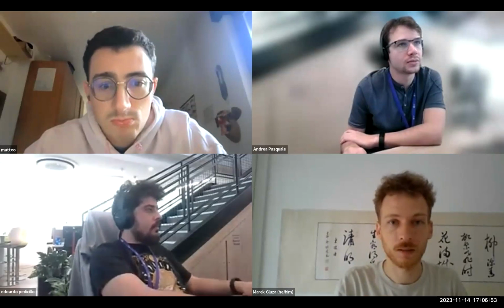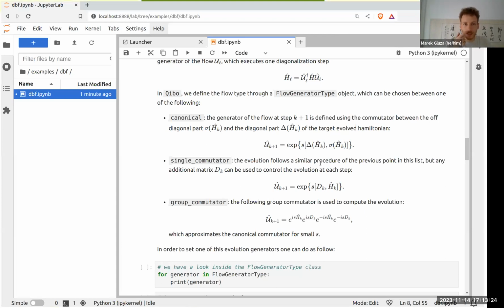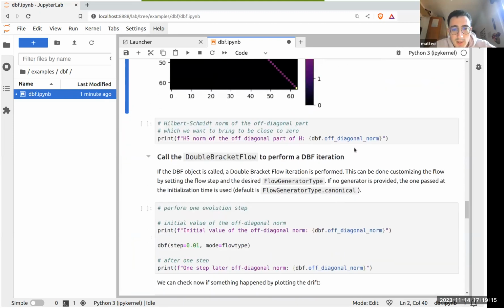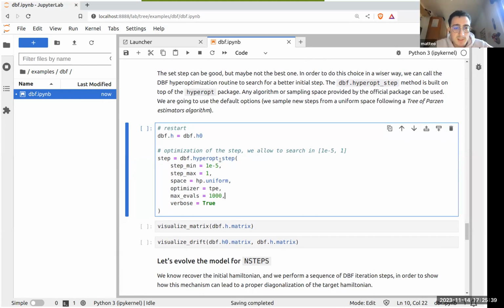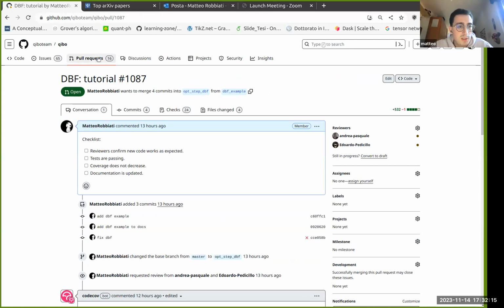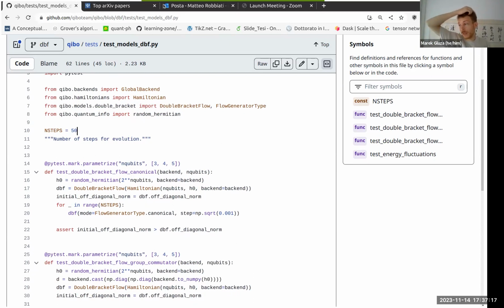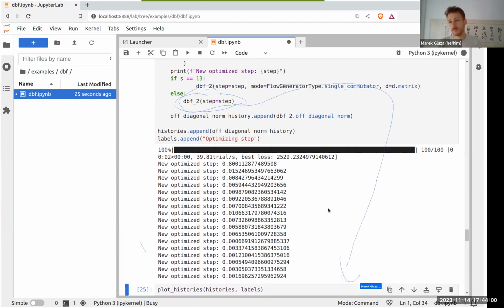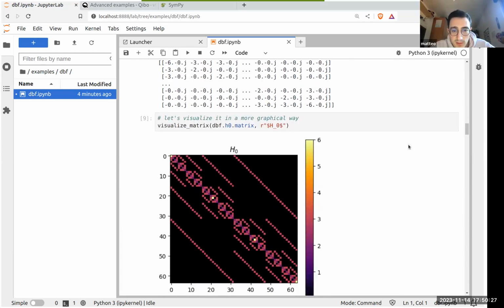Double-bracket iterations for diagonalization: QIBO implementation tutorial